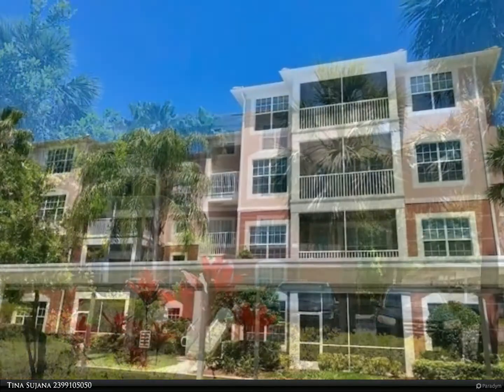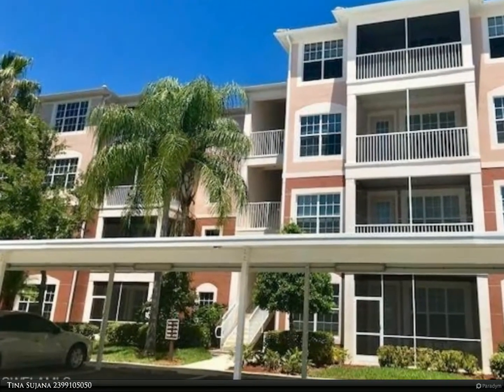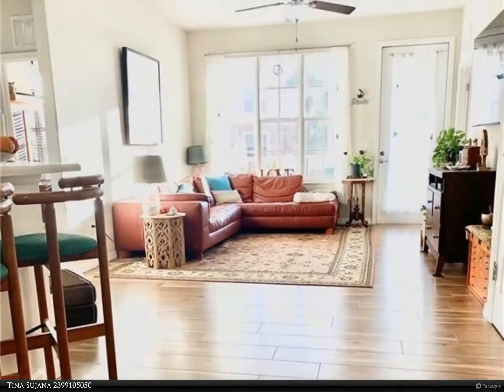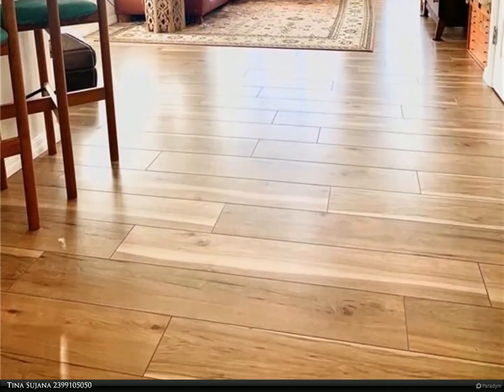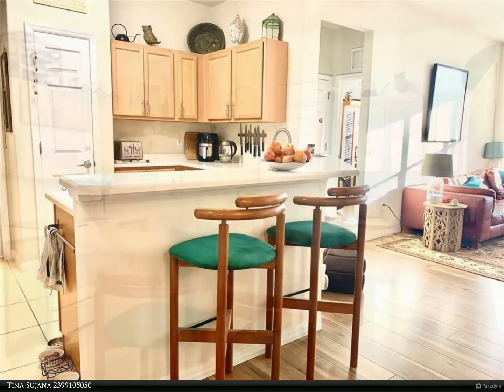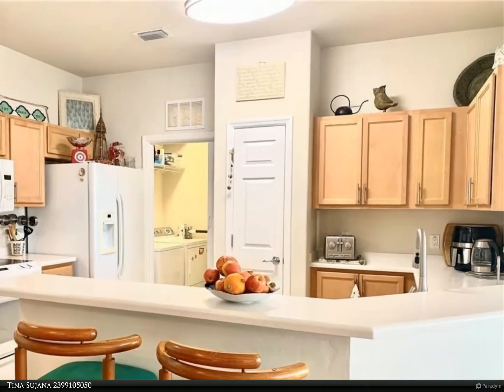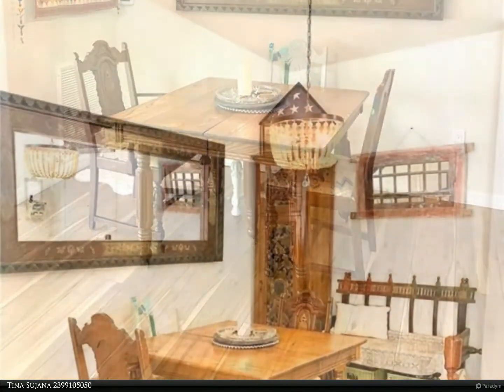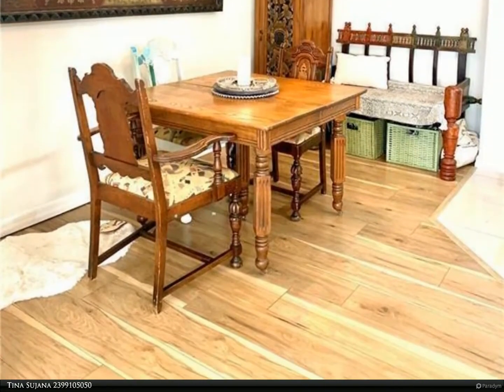Berkshire Hathaway HomeServices Florida Realty - 11741 Pasetto Lane 209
Wake up every day to a wonderful SW Florida sunrise. This adorable condo has everything you need for your slice of paradise. Very well kept GATED community, with water, cable, pool and rec. area included in the fees. 2 bedrooms, 2 bathrooms, open floor plan with a nice screened lanai. IMPACT windows. New wide plank flooring throughout, Corian countertops with integrated sink, SMART faucet and reverse osmosis system - all this with a neutral decor making this condo easy to maintain. Friendly community with swimming pool and spa, BBQ area, and all that you need just minutes away. Just a few minutes to the Sanibel Causeway, 2 miles to Bunche Beach, and only 5 miles to Fort Myers Beach. Ride your bike or walk to local shopping, grocery, Sanibel Outlets.

Tina Sujana
Berkshire Hathaway HomeServices Florida Realty